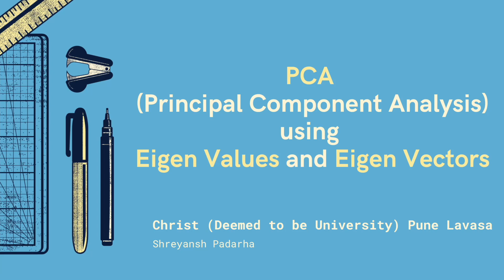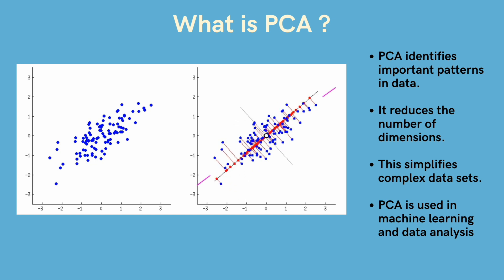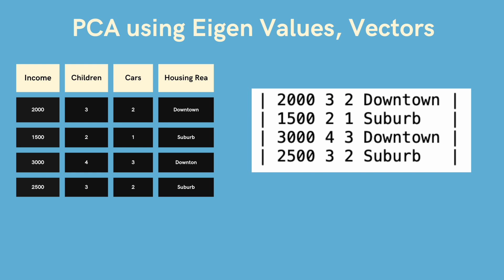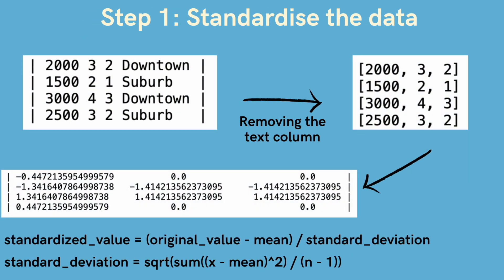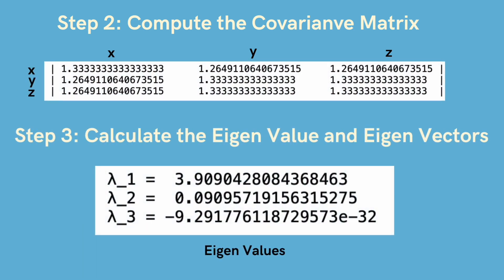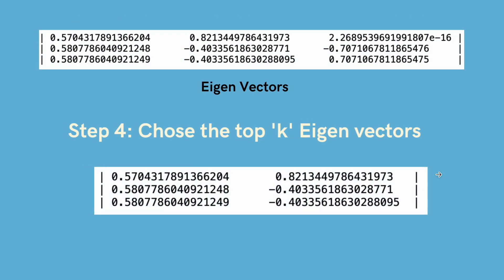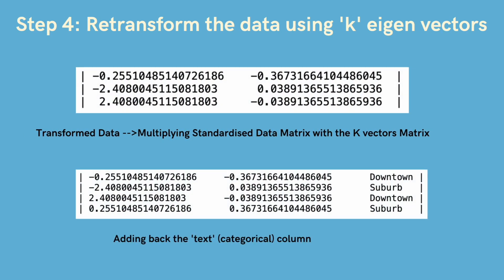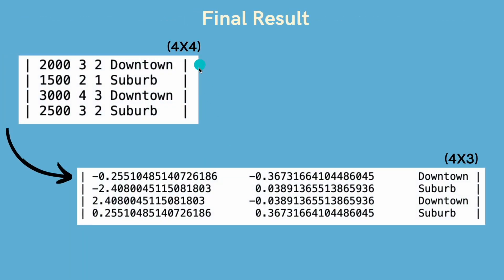Applying Eigen Values and Eigen Vectors to perform PCA (Principal Component Analysis)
In this short 2-minute video, we explore how to use eigenvalues and eigenvectors to perform Principal Component Analysis (PCA). PCA is a powerful technique used to reduce the dimensionality of high-dimensional data, making it easier to visualize and analyze. By finding the eigenvectors and eigenvalues of a covariance matrix, we can identify the principal components that capture the most variation in the data. These principal components can then be used to transform the original data into a new, lower-dimensional space while preserving as much of the original information as possible. Watch this video to learn the basics of how to apply eigenvalues and eigenvectors to perform PCA